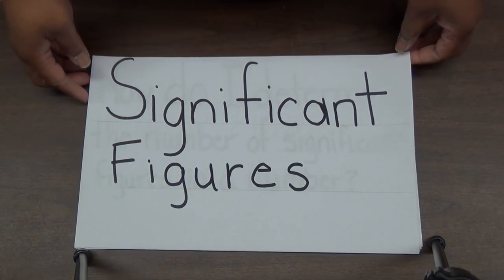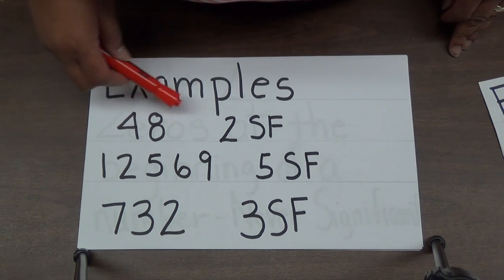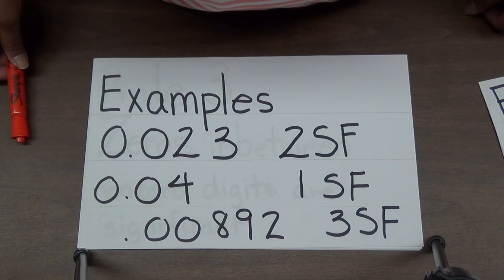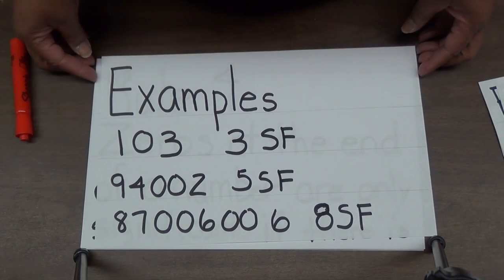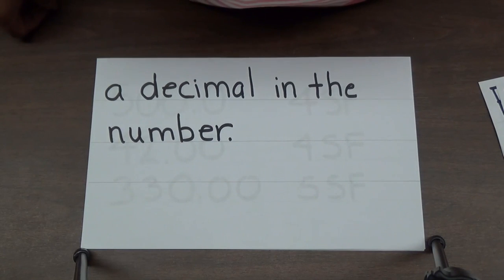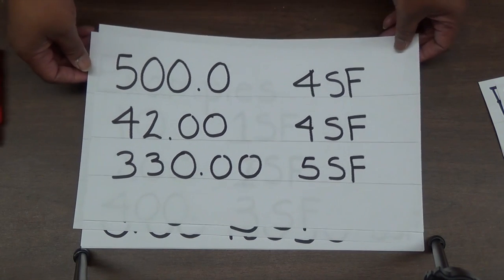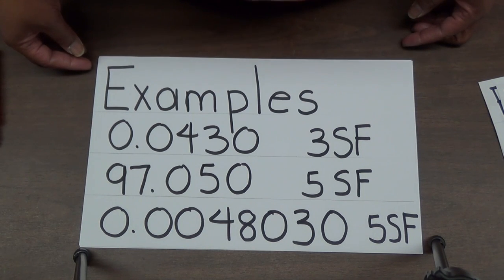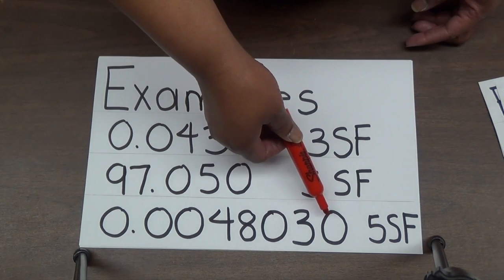AP Chemistry - Significant Figures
In this video Ms. Kona White-Henson discusses one of the more important and often overlooked topics in all of science, significant figures.